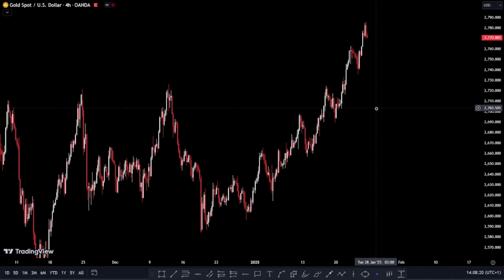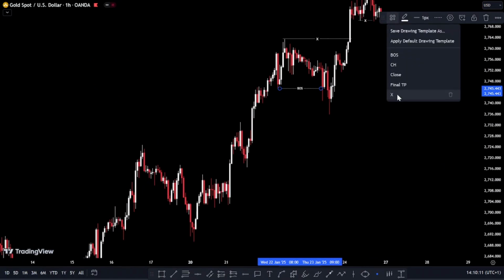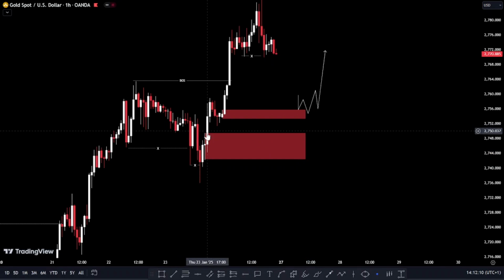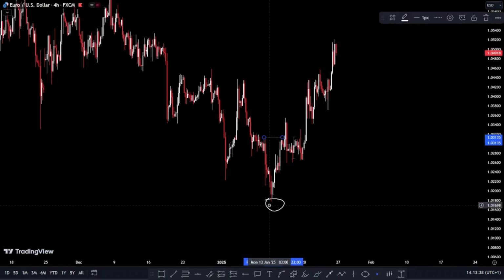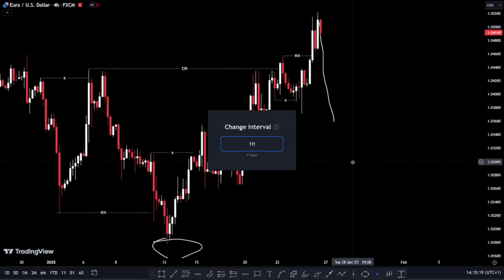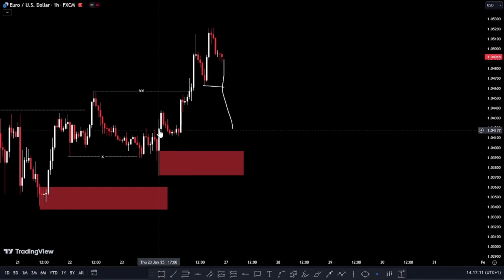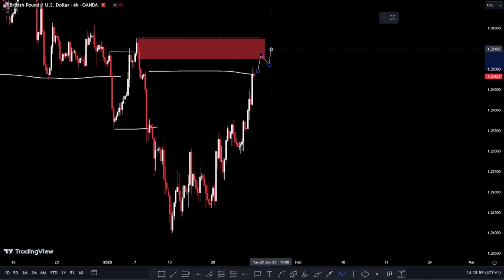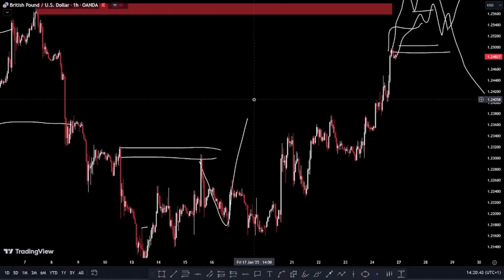Weekly Market Analysis | SMART Trader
Welcome back to the channel! In this video, I’m diving into the key market trends and opportunities for the week ahead.

Here’s what you can expect:
📌 Gold Analysis – Insights into the price movement and key levels to watch.
📌 EUR/USD Breakdown – A detailed look at potential scenarios for the euro-dollar pair.
📌 GBP/USD Outlook – Technical and fundamental analysis for the pound-dollar pair.